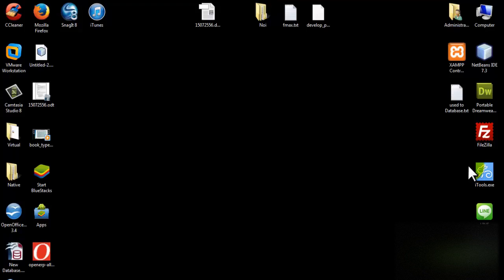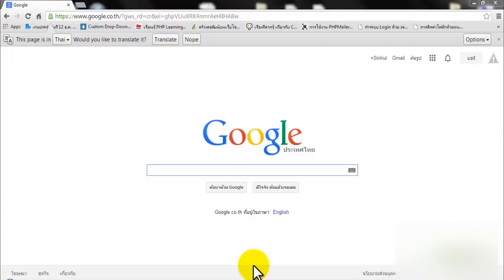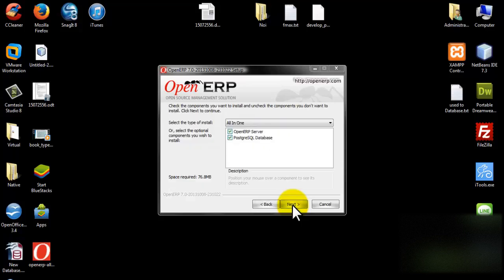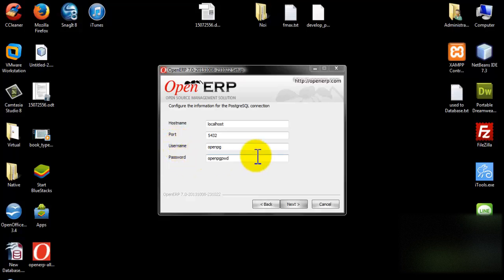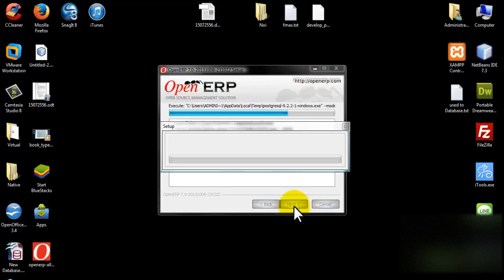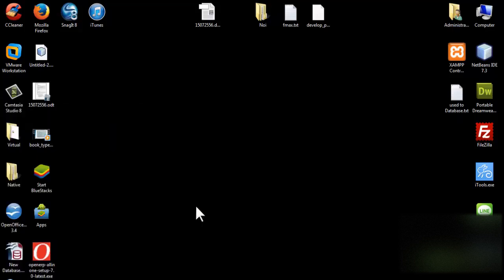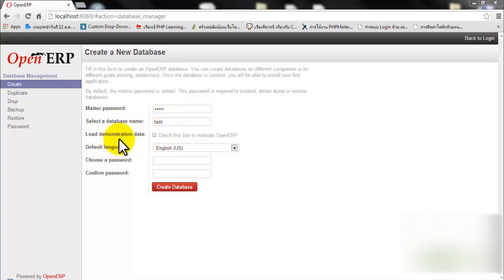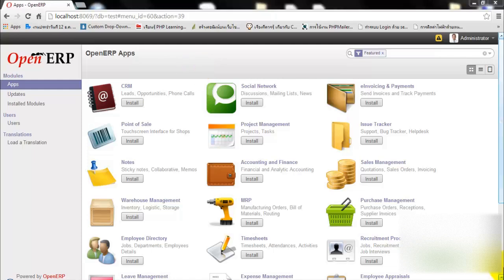How to install OpenERP 7 on Windows step by step EN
Download the OpenERP 7 installer for Windows from the official website.

    Double-click the downloaded installer file to launch the installation wizard.

    Follow the on-screen instructions to complete the installation process, selecting the desired options as you go.

    During the installation process, you may be prompted to enter some configuration details, such as the database name, username, and password.

    Once the installation is complete, launch OpenERP 7 from the Start menu or desktop shortcut.

Access the OpenERP 7 web interface by opening your preferred web browser and navigating

    Log in to OpenERP 7 using the username and password you specified during the installation process.

    Configure OpenERP 7 as needed, including adding modules, setting up users and permissions, and connecting to external databases or applications.

    OpenERP 7 installation guide for Windows
    How to install OpenERP 7 on Windows step by step
    Windows installation tutorial for OpenERP 7
    OpenERP 7 setup for Windows
    OpenERP 7 installation process on Windows explained
    Tips for installing OpenERP 7 on Windows
    Troubleshooting OpenERP 7 installation on Windows
    OpenERP 7 Windows compatibility requirements
    Best practices for OpenERP 7 installation on Windows
    Common mistakes to avoid during OpenERP 7 installation on Windows.